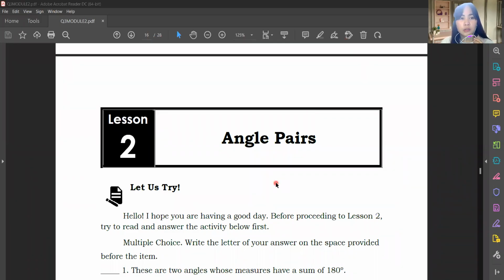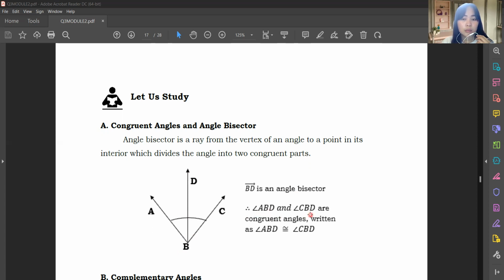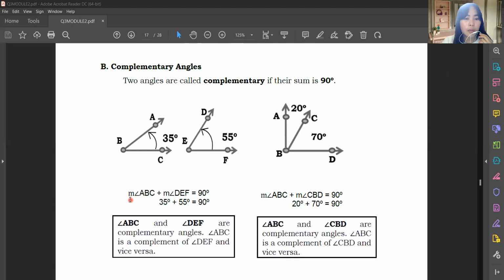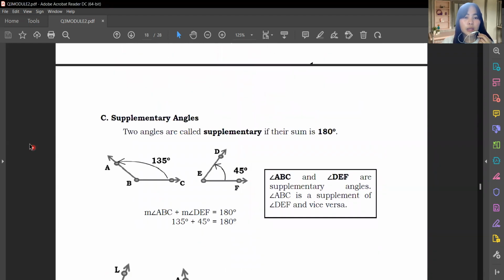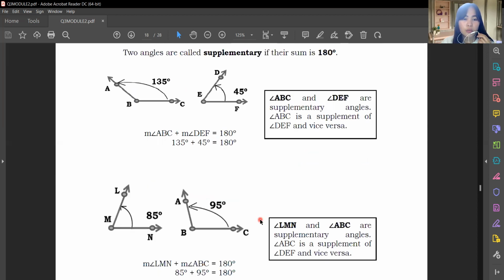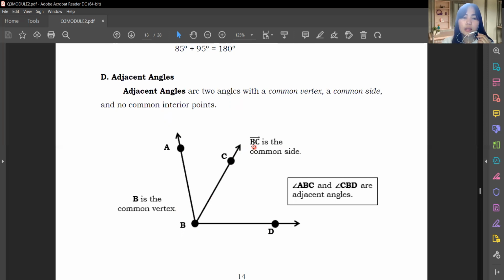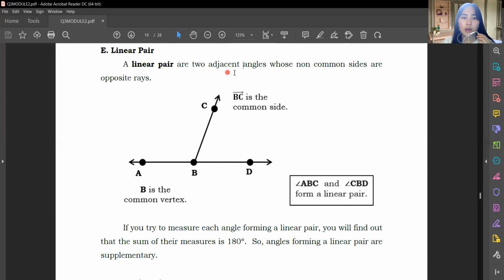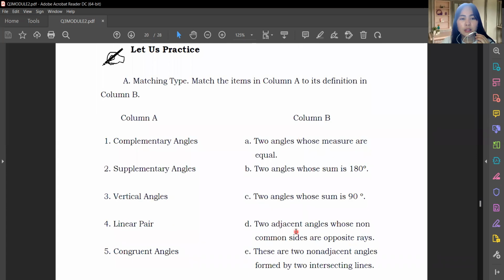Q3 Module 2 Lesson 2 Angle Pairs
Continuation of your lesson from Q3 Module 2 Angles and Angles Pairs